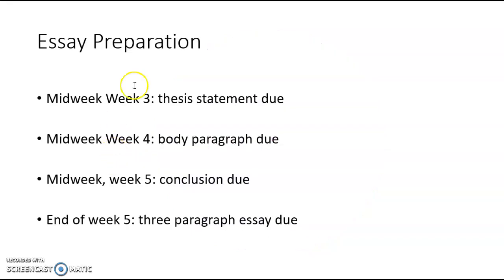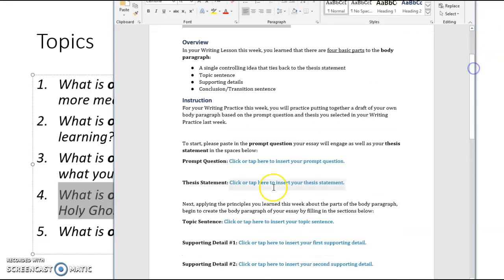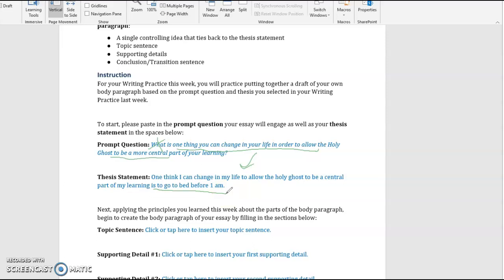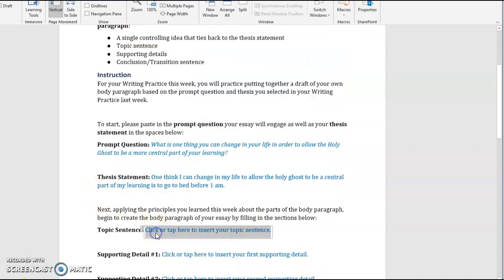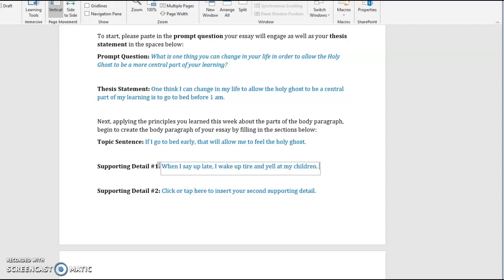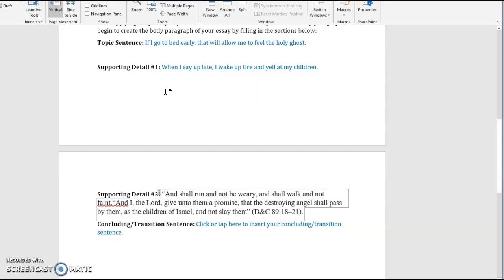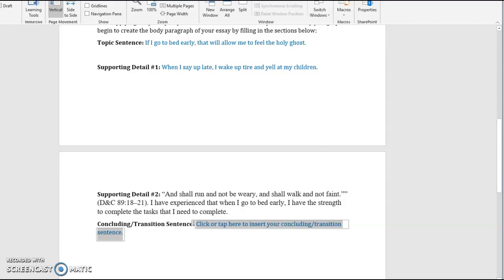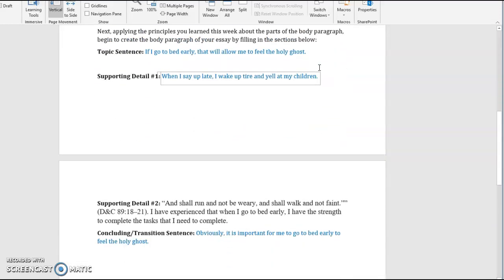Week 4 PC 101